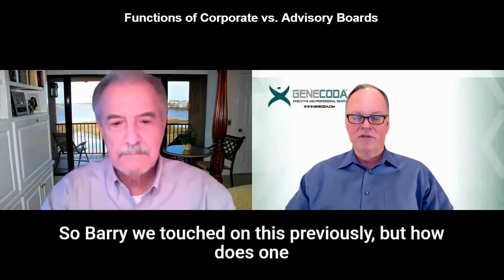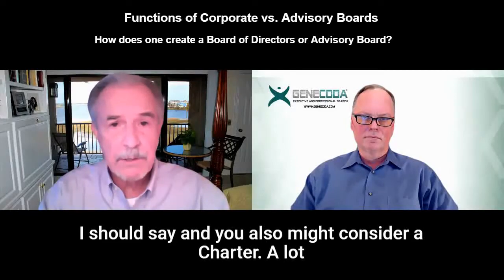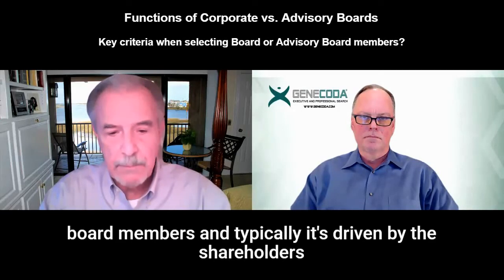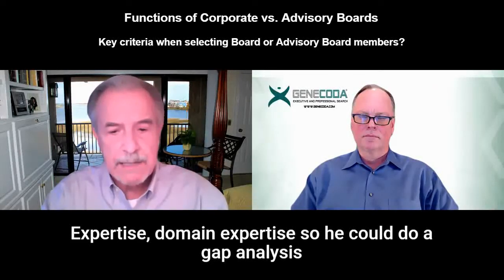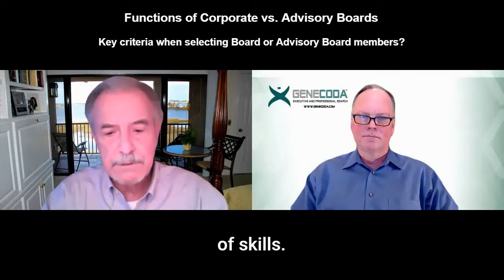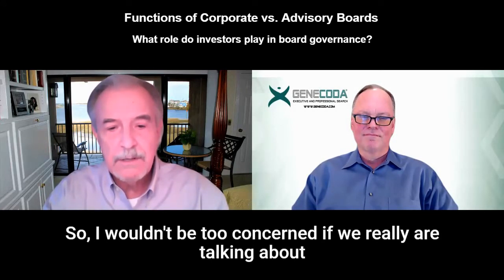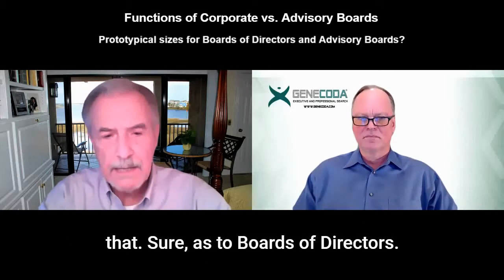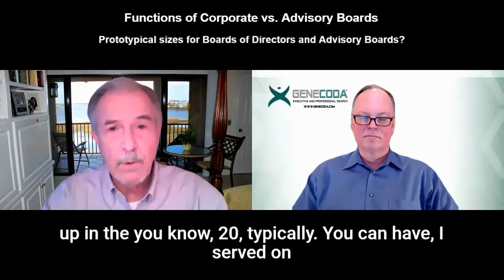The Legal and Practical Differences of Corporate vs. Advisory Boards Part 3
In our functions of corporate and advisory board series, we interview Barry Buzogany, Esq. an advisor to several private and public company boards including the advisory board of GeneCoda®.

In part 3 of our 4 part series, Barry discusses board fundamentals including how Boards of Directors and Advisory Boards are created, key criteria for selecting members, the role investors play and prototypical sizes.